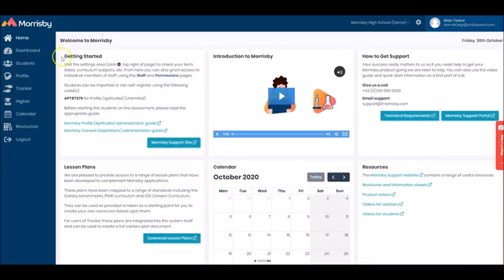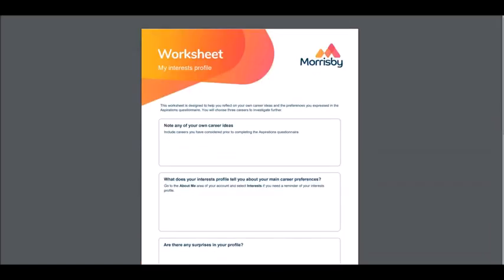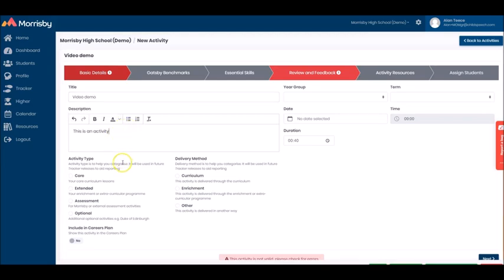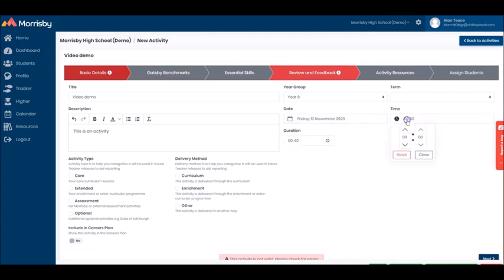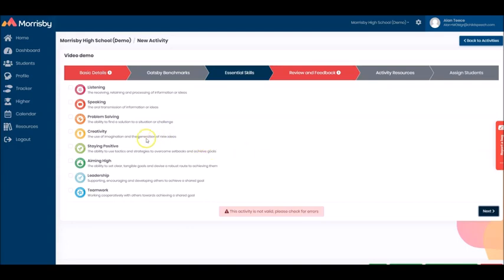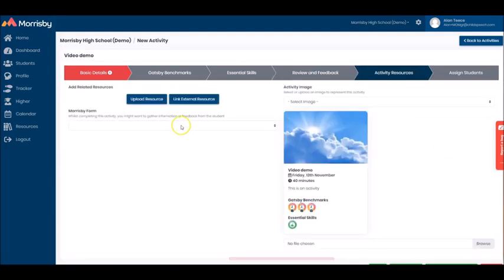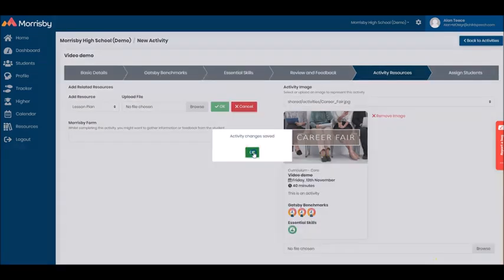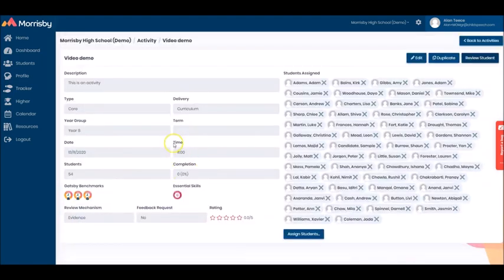Tracker - Activity wizard